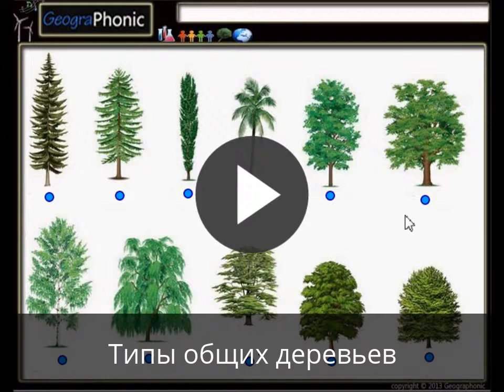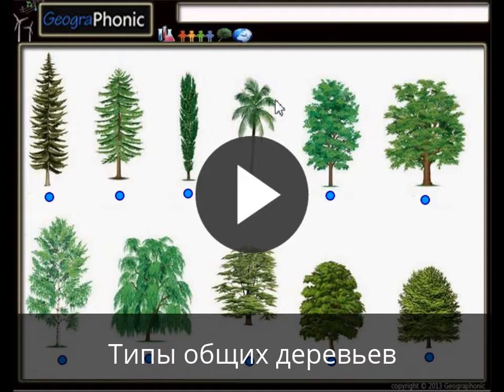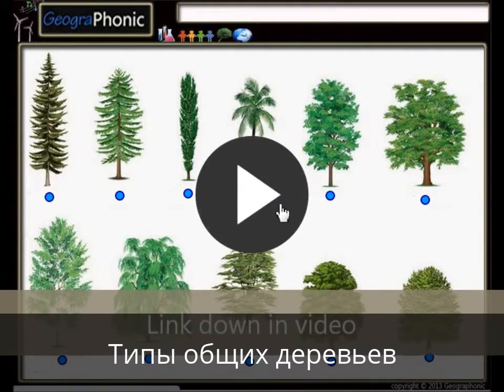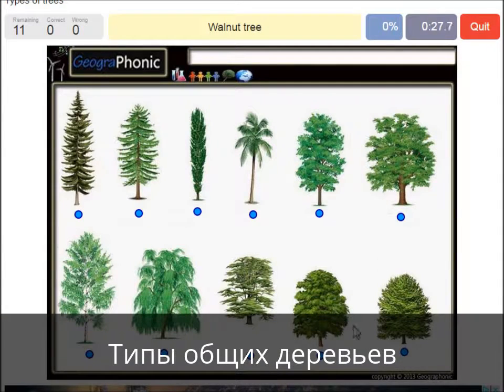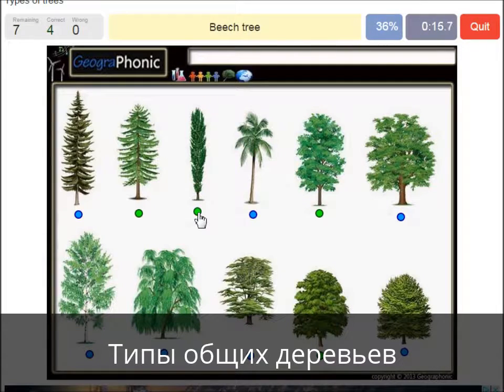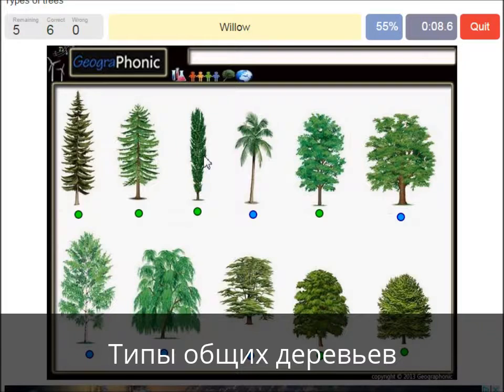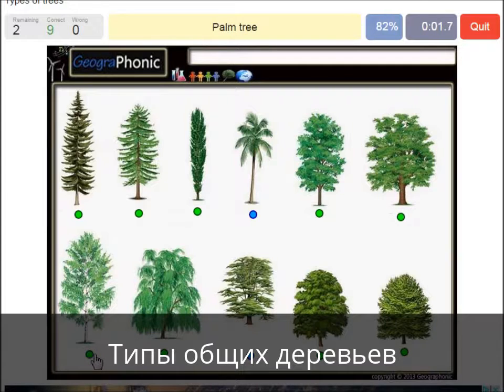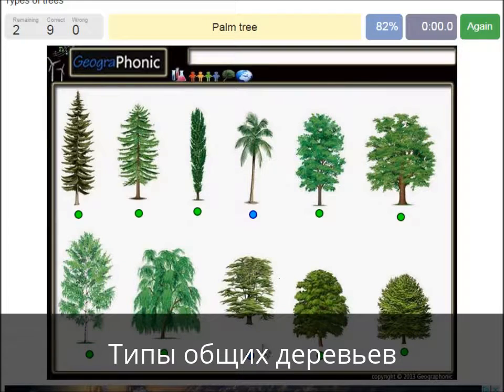Типы общих деревьев